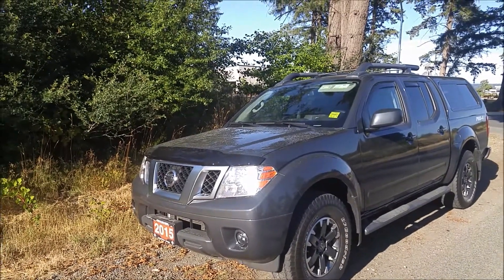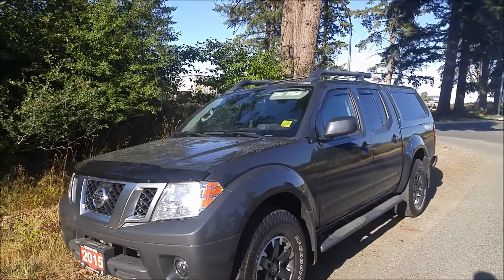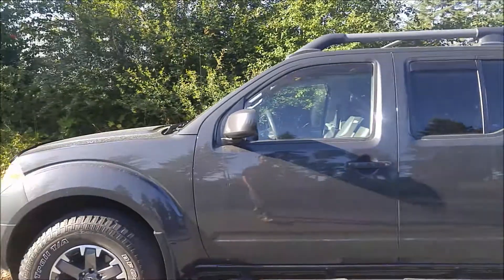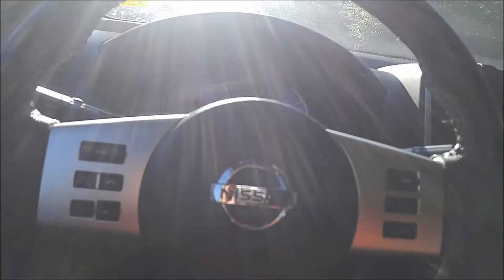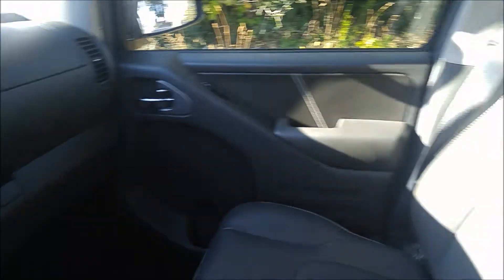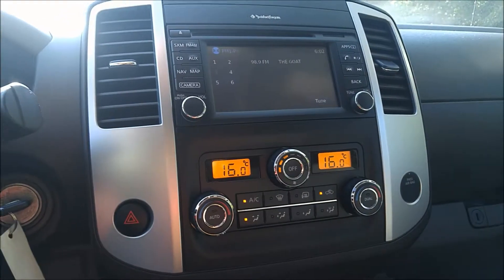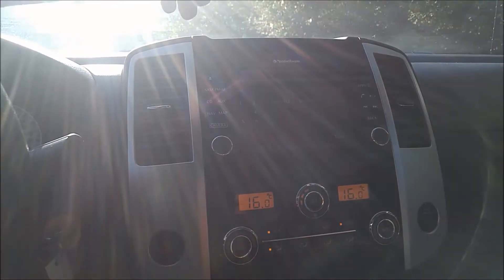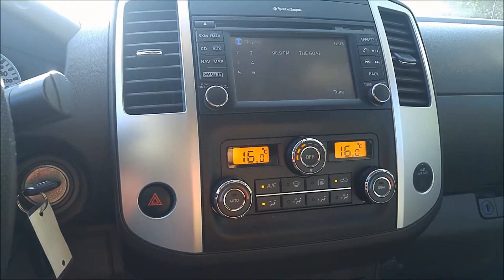2015 Nissan Frontier PRO 4X